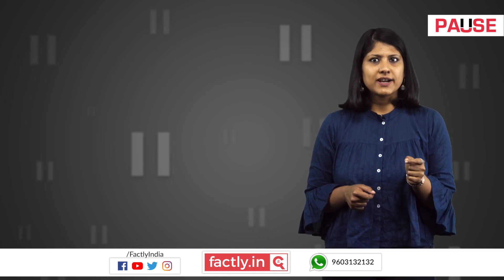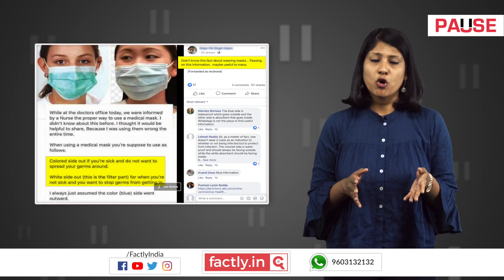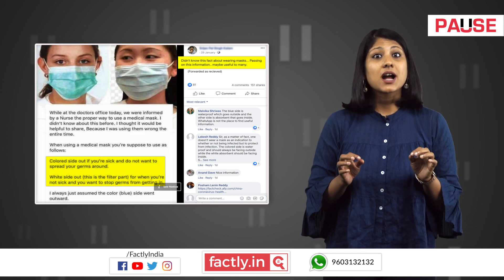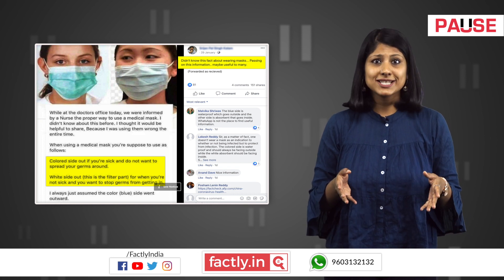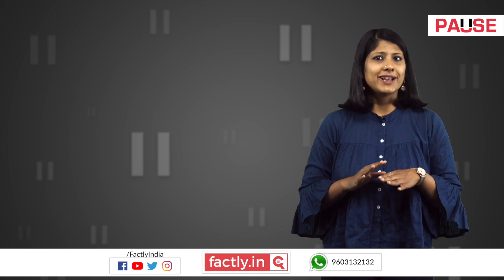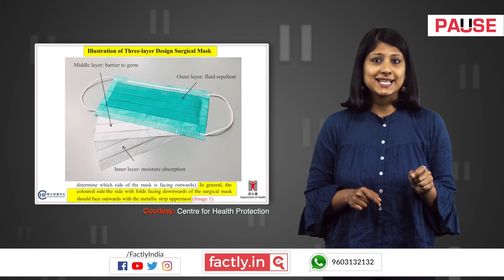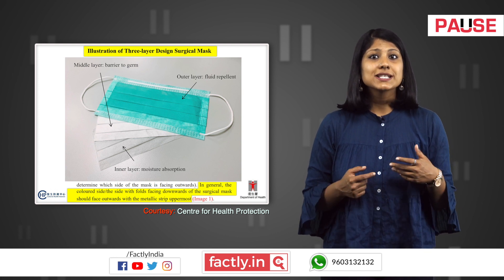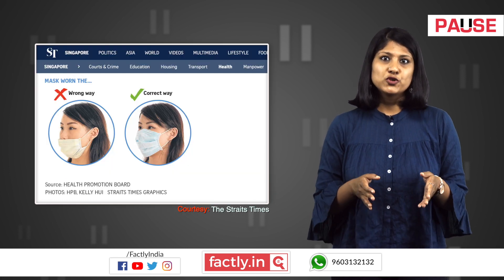Are there Two Ways to Wear a Medical Mask? || Factly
A social media post claims that there are two ways to wear a surgical mask, depending on whether one is sick or not. We check the veracity of the claim in this video.